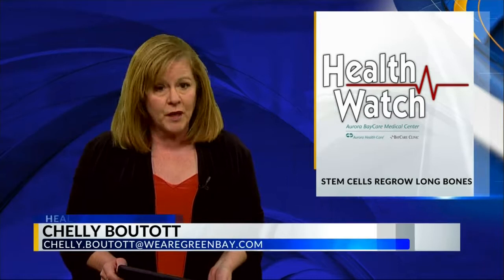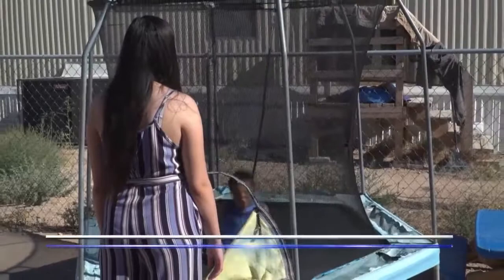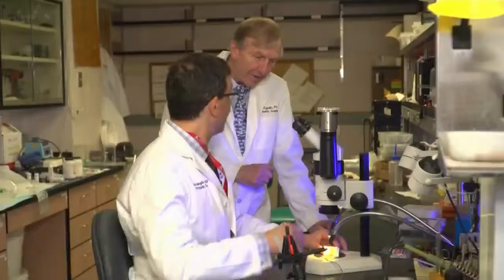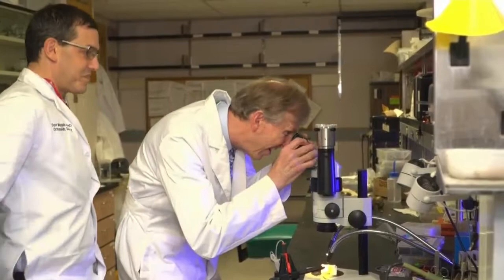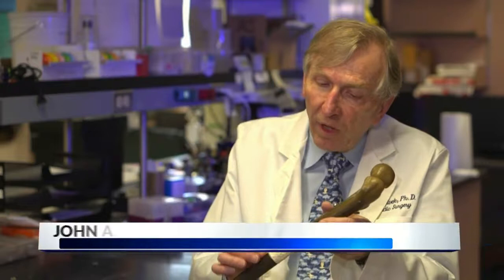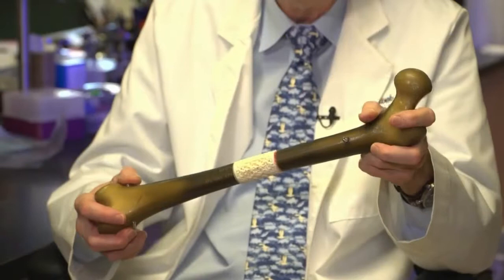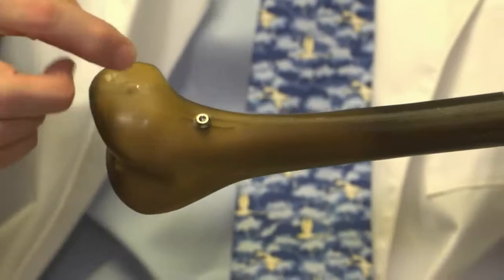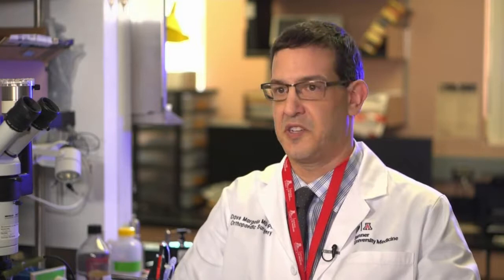Healthwatch - Stem cells regrow long bones